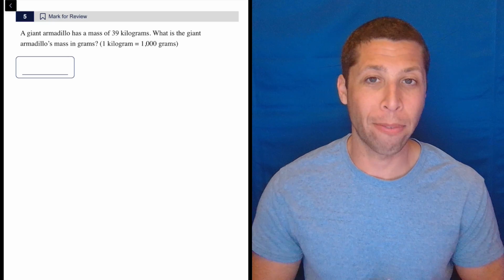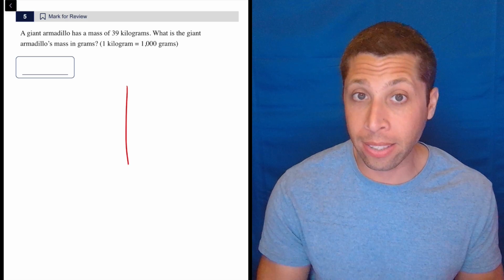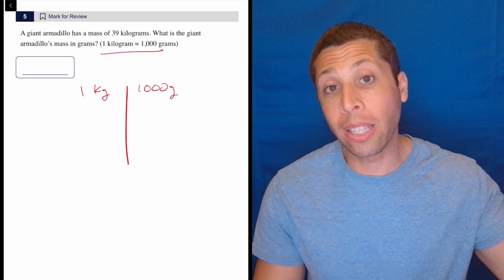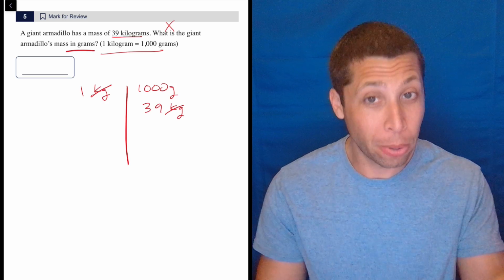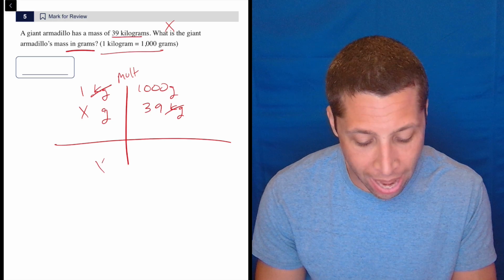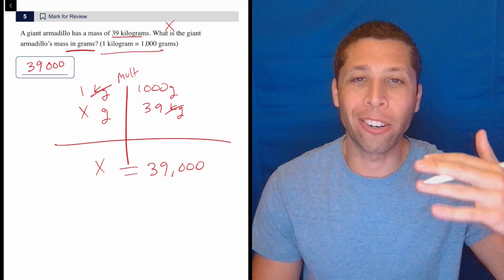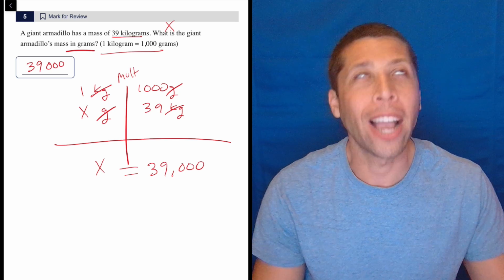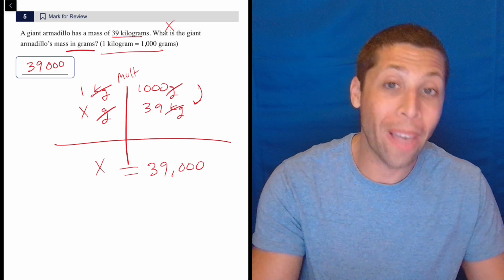Digital SAT 10, Math Module 2E, Question 5